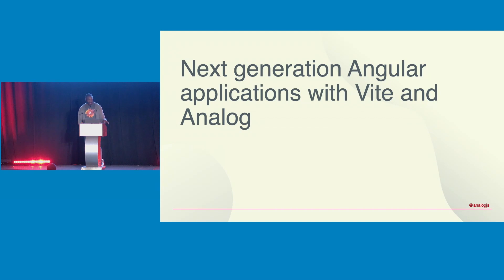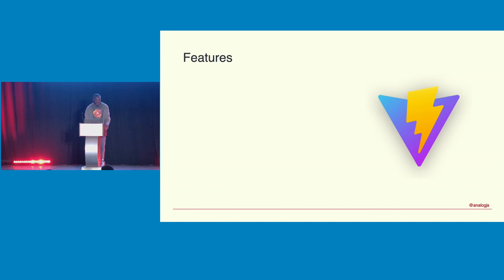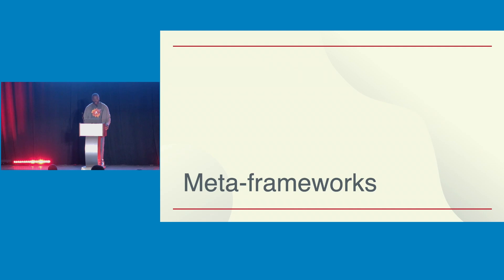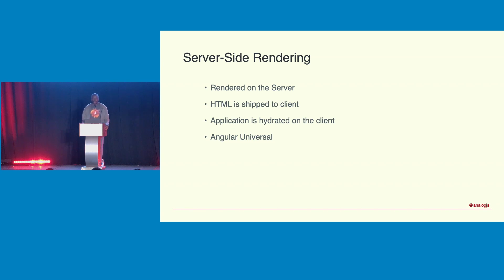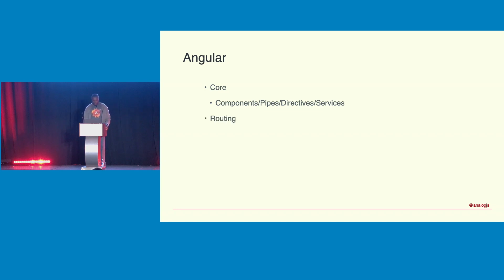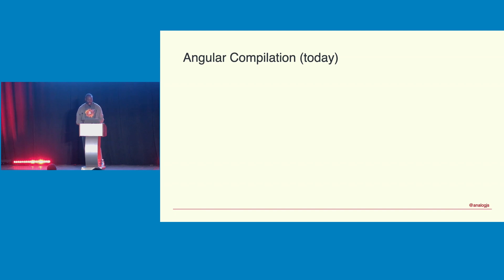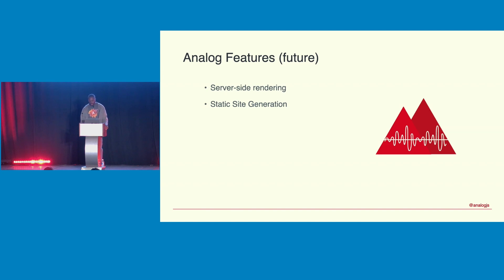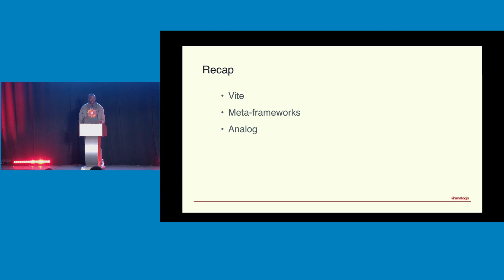Next Generation Angular Applications with Vite and Analog - Brandon Roberts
Presented at All Things Open 2022
Presented by Brandon Roberts - Appwrite

Title: Next Generation Angular Applications with Vite and Analog
Abstract: Let's talk about Angular, Vite, and meta-frameworks. Vite has taken the entire web ecosystem by storm, almost. Angular currently supports Webpack as it's underlying build tool. We still want Angular to keep up with modern tools, which is where Analog comes in. Analog, a fullstack meta-framework for Angular that builds on top of Vite, to take advantage of it's ecosystem to build Angular applications faster. This talk is about how it started, and where its going.